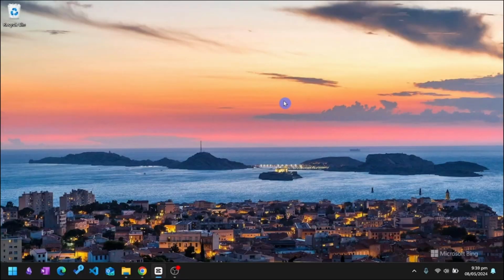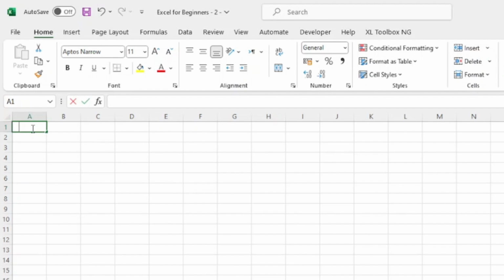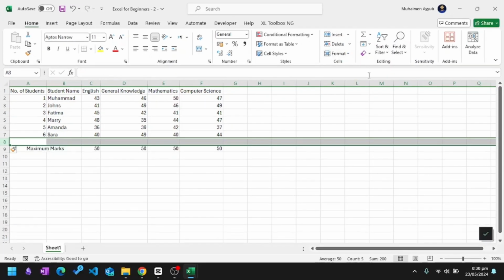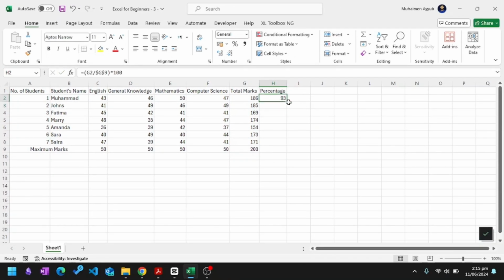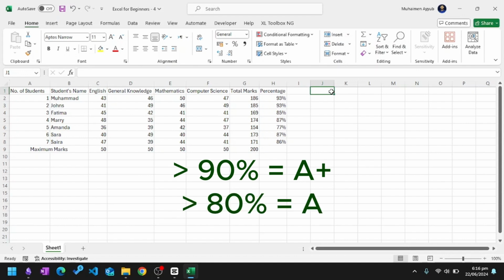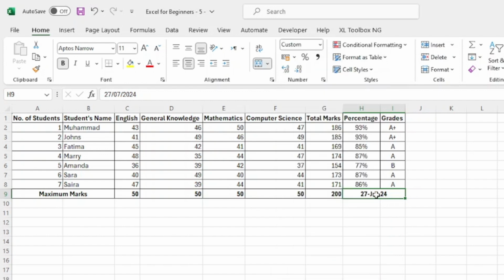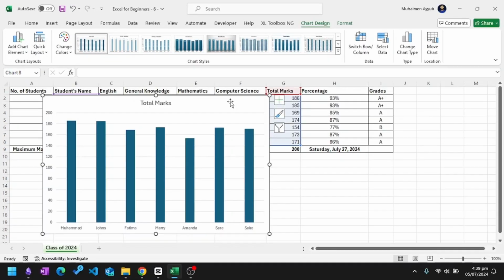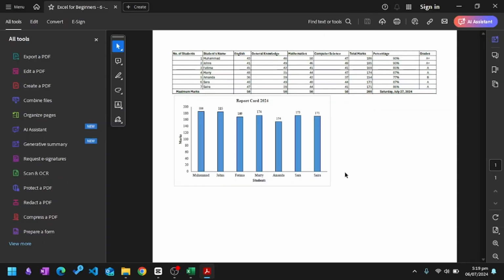Excel for Beginners | How to use Excel | Basic Excel Course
This is the first Excel course that has been eagerly awaited! Familiarize yourself with excel by this basic course. Get to know yourself with the Excel interface, workbooks, data entry, Excel formulas and functions, formatting techniques, the generation and modification of Excel charts, printing preferences, and saving options. Upon completion of this tutorial, you will get the skills to use Excel.

Table of contents:
00:00 Intro
00:57 Basic Layout of Excel
05:25 Entering data, Autofill, Merge & Centre, New row and column
10:34 Basic Formulas, Dynamic use of Excel, Autofill, Absolute Cell Reference
15:27 Basic Excel Functions, Auto Sum Function, Percentage, IF Function
21:10 Borders, Freeze rows, Editing Sheet, Formatting a Table
27:31 Basic Chart, Editing a Chart, Printing and Saving Options